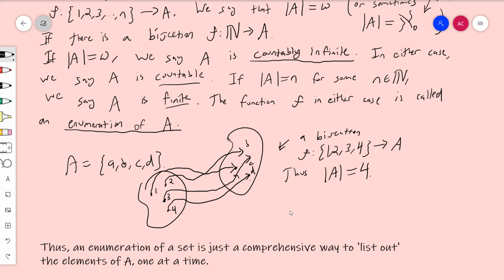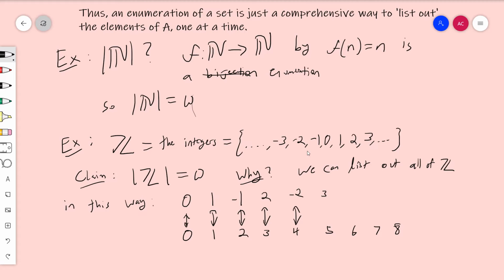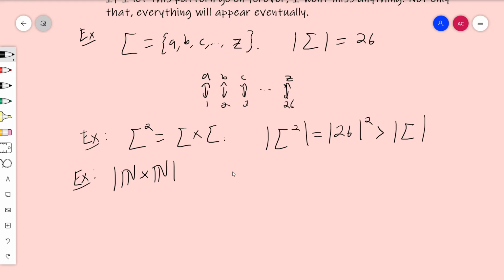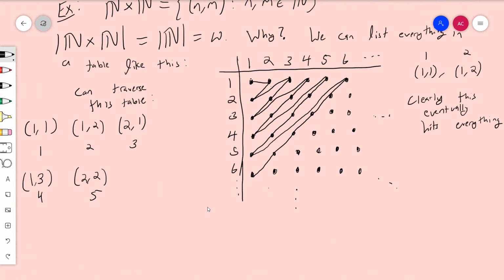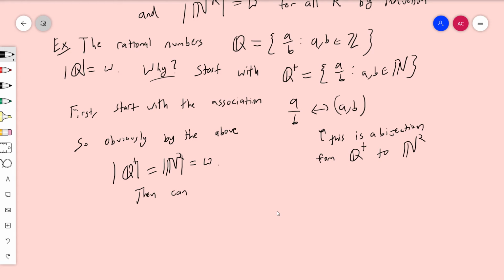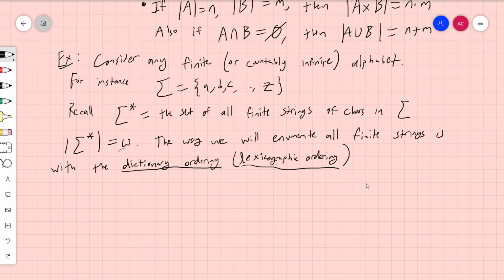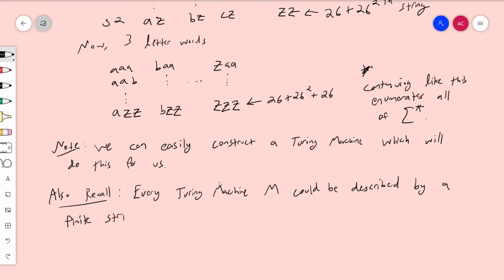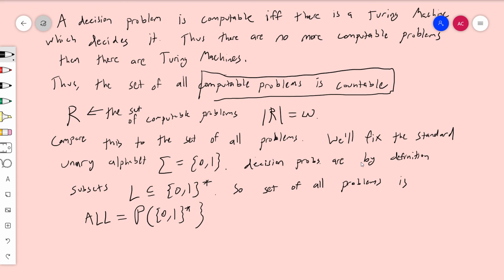Countability Examples - The Set of All Computable Problems Is Countable (Uncomputability Theory 4)